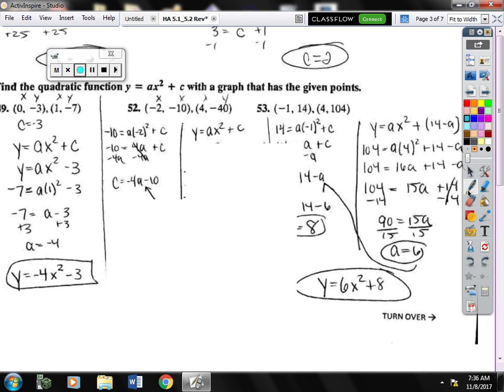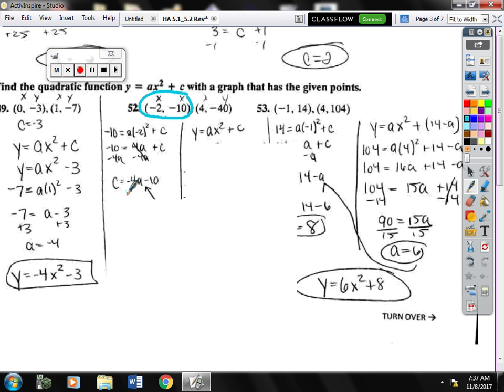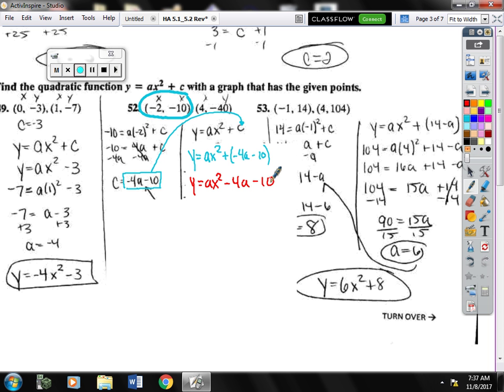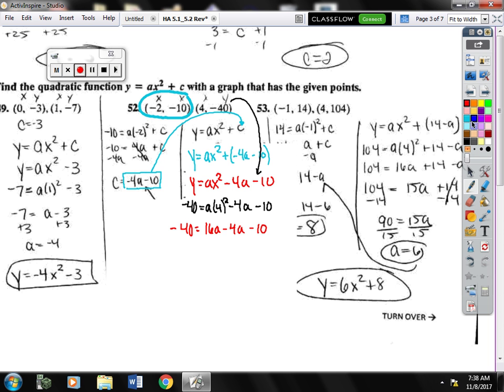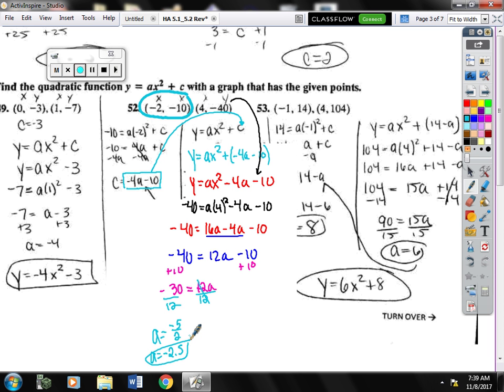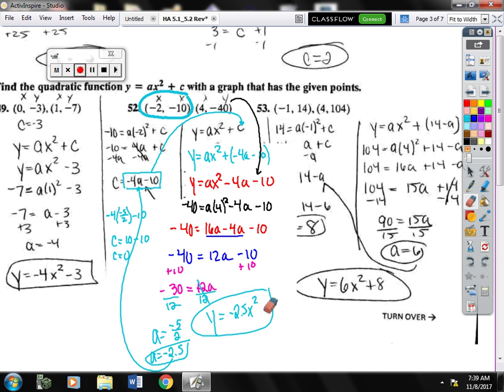HAlg2 5 2 Wks 2 HW Review